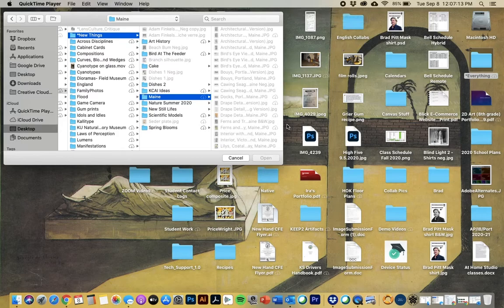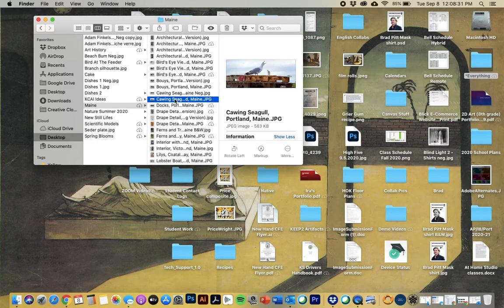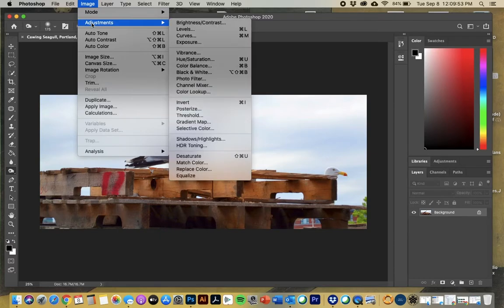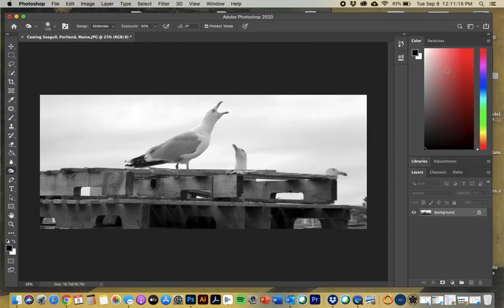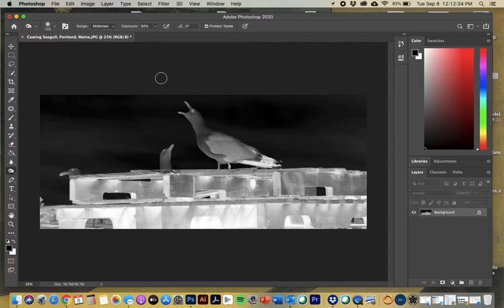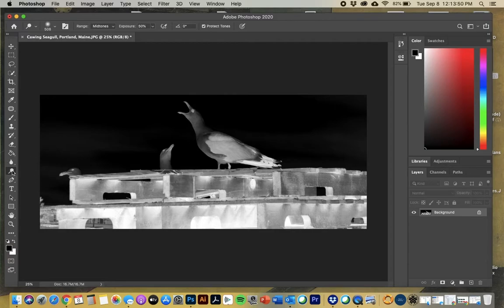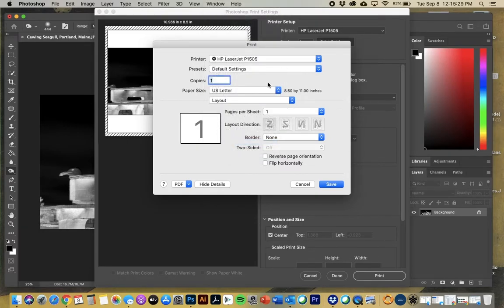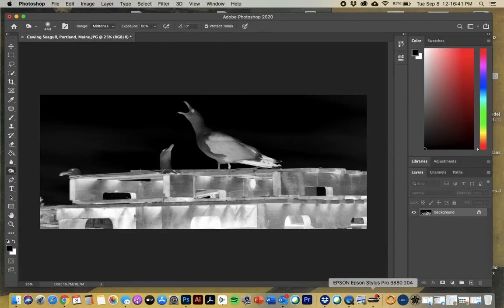Digital And Handmade Negatives For Contact Printing with Adam Finkelston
Photoshop tutorial on how to turn a digital color image into a negative for printing and other options for making negatives, including oiled paper and variations on cliche verre.